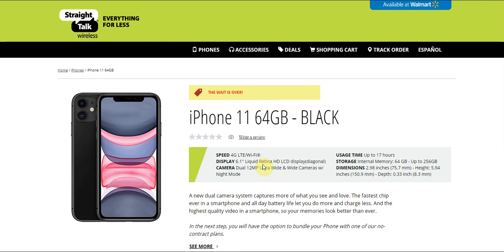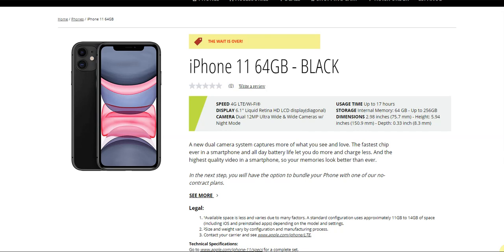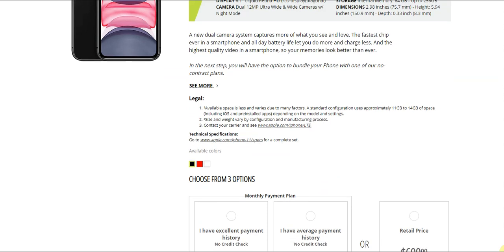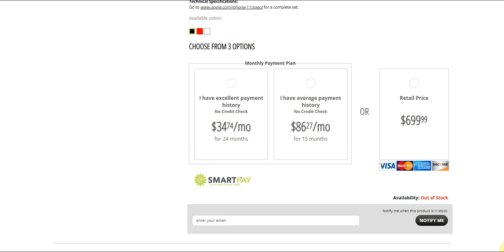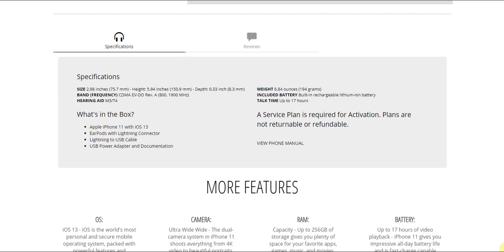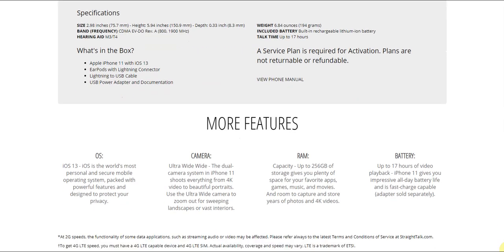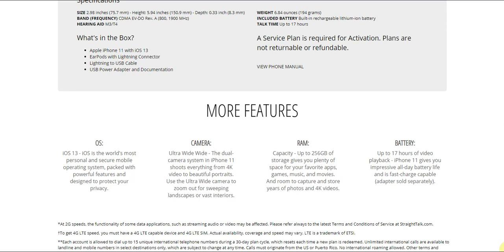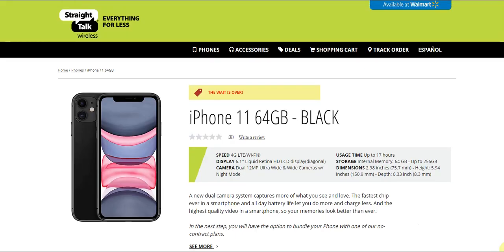Apple iPhone 11 | Straight Talk